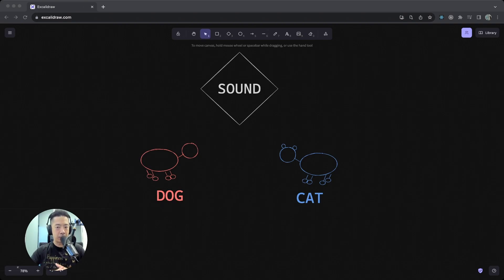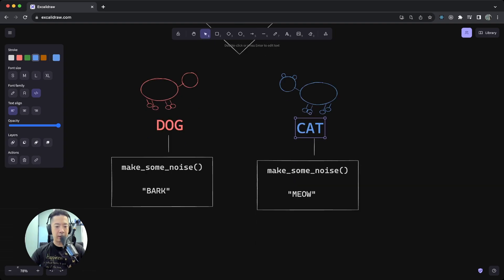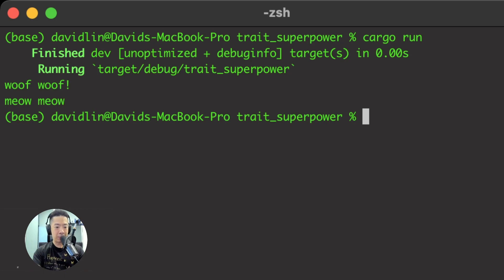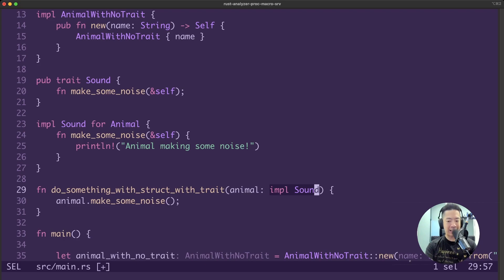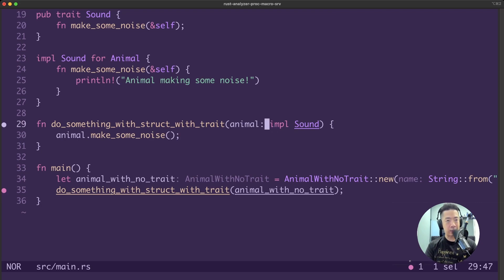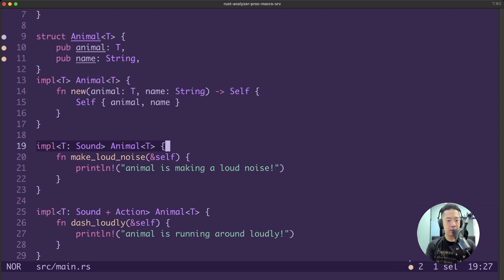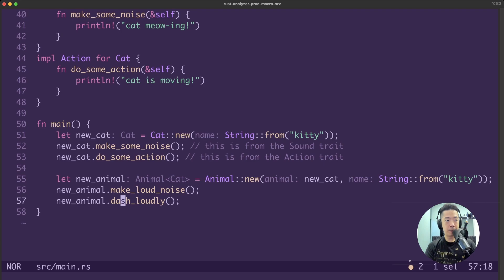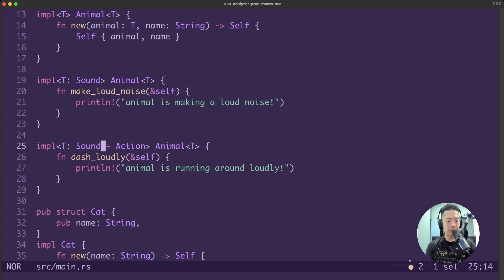Rust Traits give you Superpowers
Traits are awesome.

Timestamps:
0:00 - Introduction
0:39 - Visual Example
2:47 - Using Traits in Rust
4:56 - Using Traits with Functions
9:06 - Conditionally implement functions with trait bounds